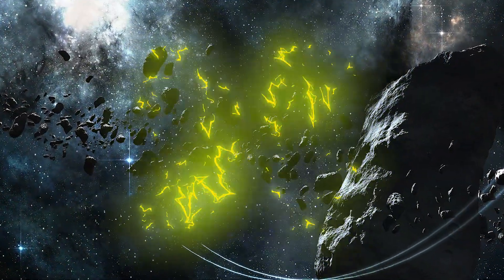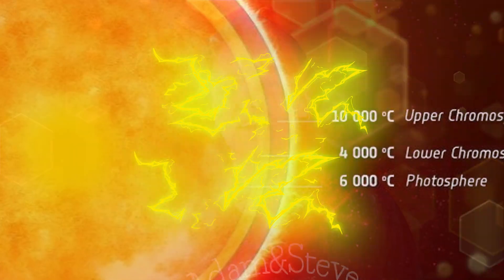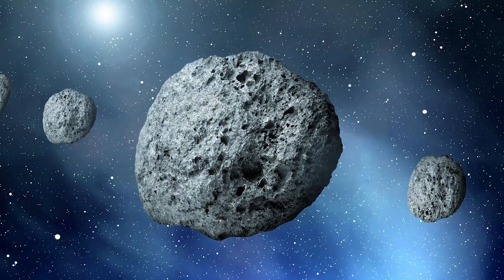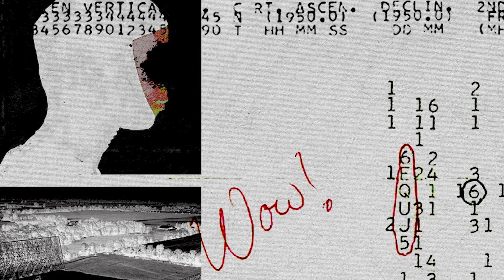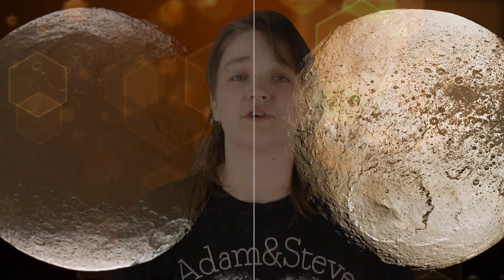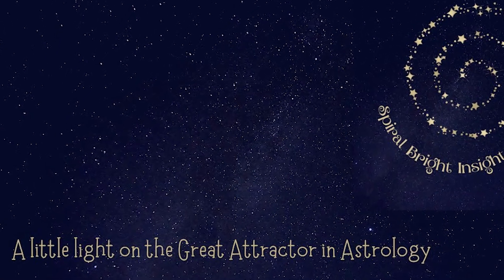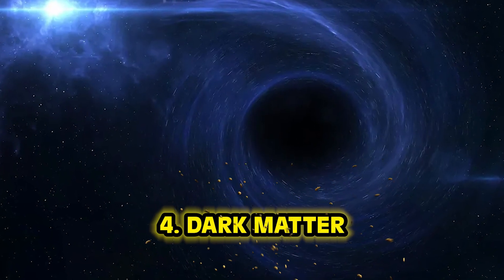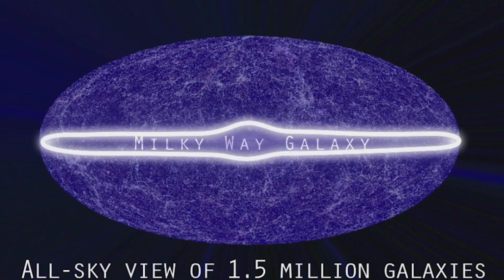Top 10 Scary Space Mysteries NASA Still Can't Solve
Wandering stars, black holes, and a MASSIVE wall of plasma, welcome to Space! Here on Bumblebee we've been devoted to our history on earth, but what about our future in the cosmos? How far will humanity go? How far CAN humanity go? Buckle up Bumblebee's, here are the Top 10 Scary Space Mysteries NASA Still Can't Solve!

Hosts:
🐝Tereza Fleury

Editors:
🍯May Nguyen